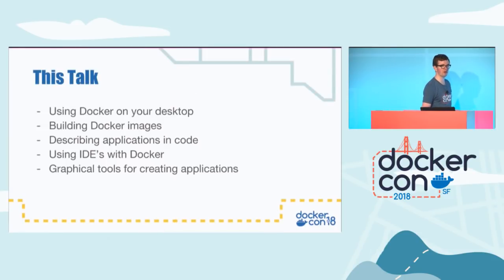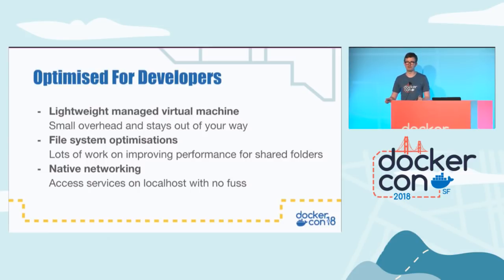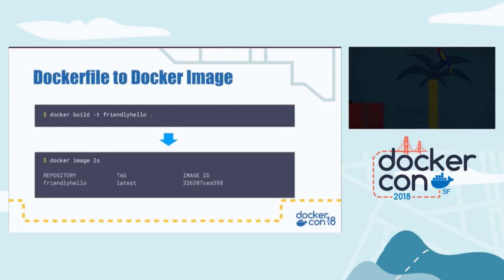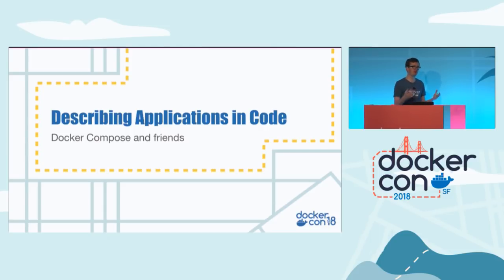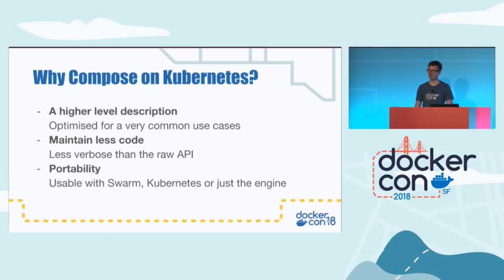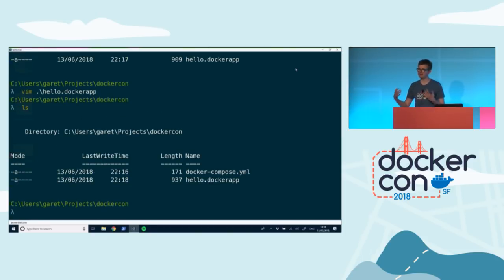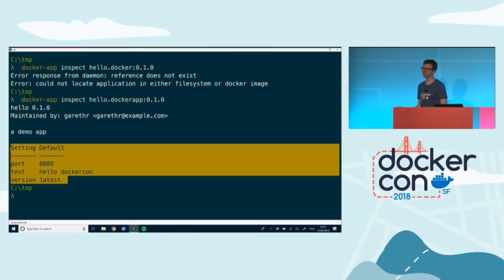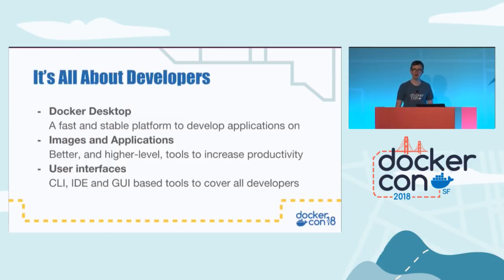Docker for Developers on Mac and Windows